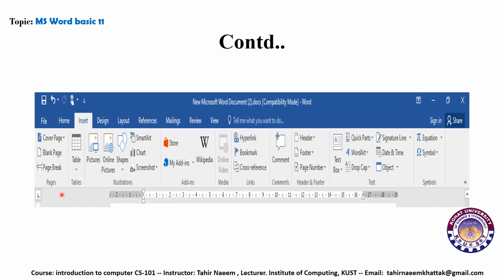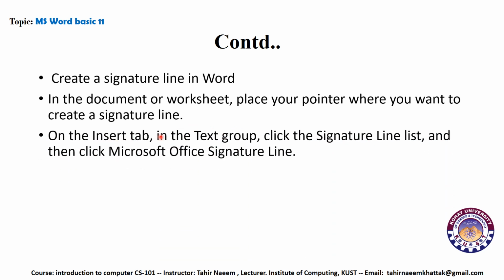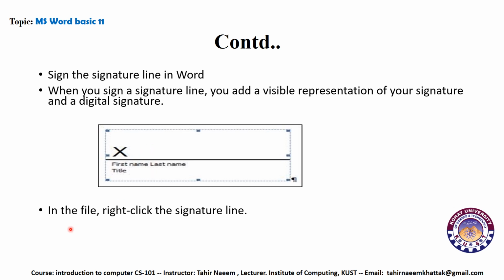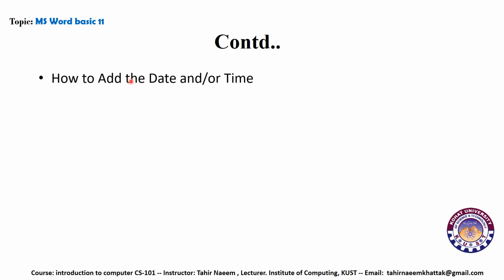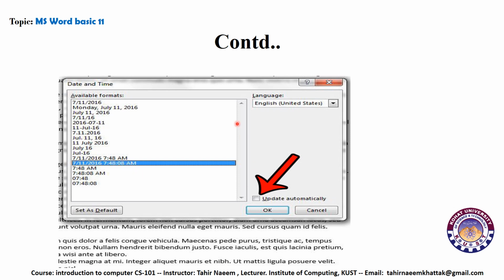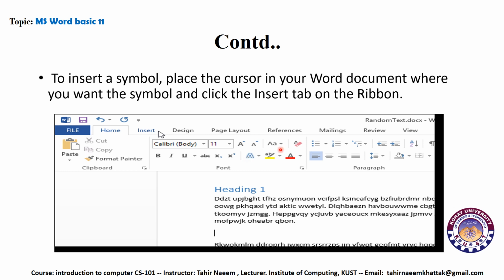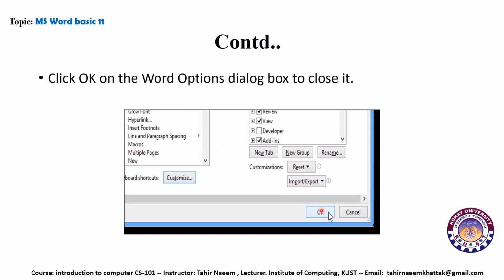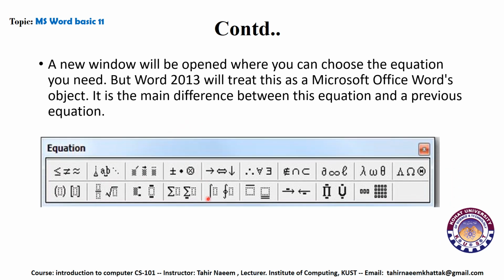Introduction to computer lecture 11